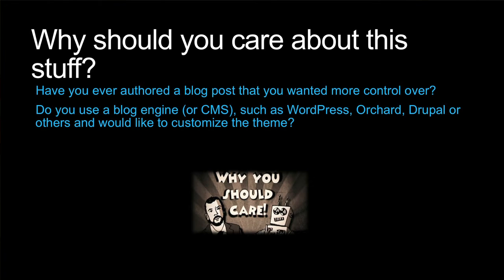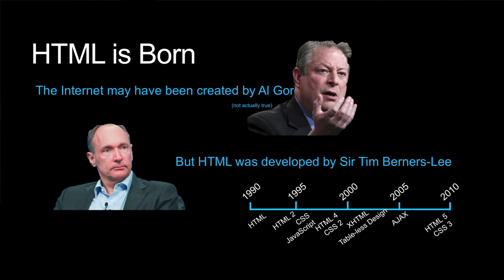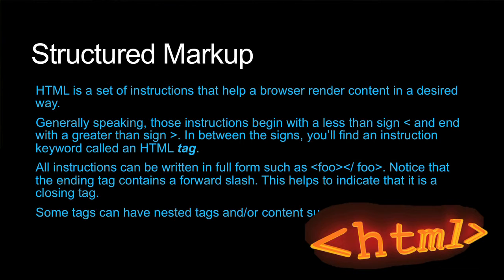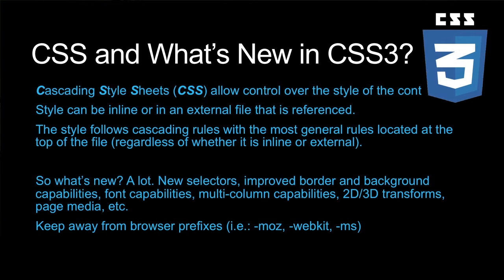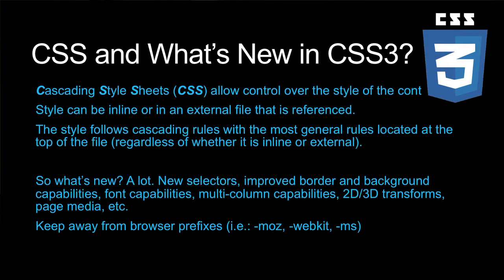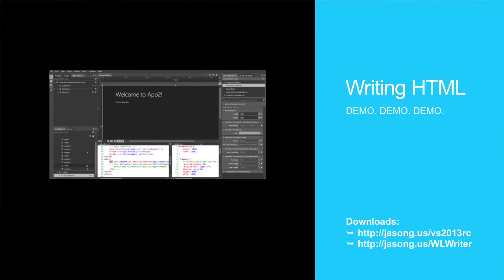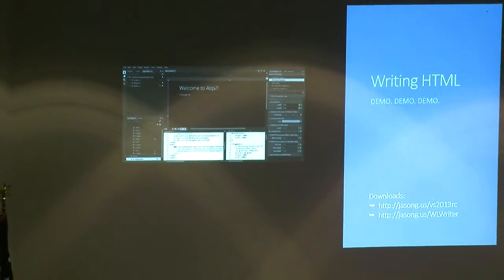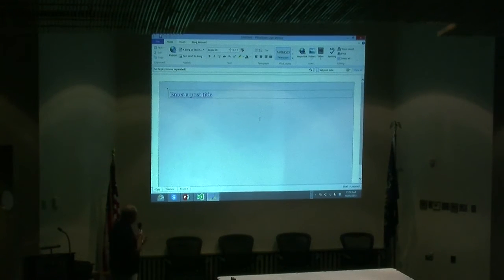NEPA BlogCon 2013 - HTML5 and CSS3 for Bloggers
Presented By: Jason Gaylord
Track: Technology
Session Format:  Single Presenter Session
Description: HTML5 and CSS3 are extremely important with today's web applications including blog engines. For over a decade, browser manufacturers had supported HTML standards but also emphasized vendor-specific markup. Across the industry there is a huge push towards web standards and feature detection. This includes HTML, CSS, JavaScript, and 3rd party plugins. Most modern web browsers support HTML video playback, photo capture, and semantic markup. In this session, you'll learn why it's important to ensure your blog engine supports the latest web standards. You'll also learn what the semantic web means to search engines and why it will become increasingly popular with the most common blog engines. Finally, we'll step through a few really cool examples of using the latest markup specs with the latest browsers.